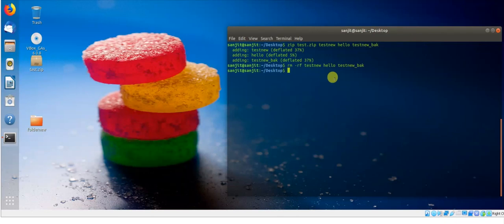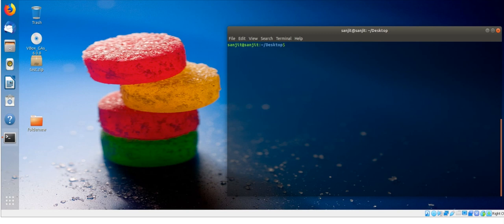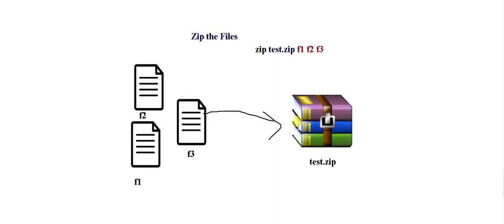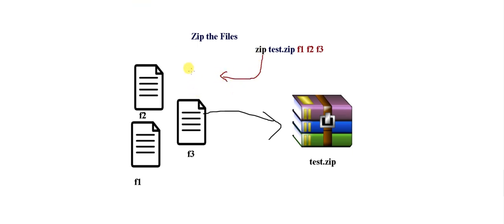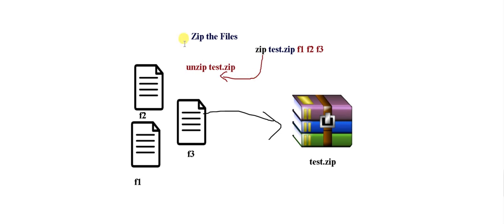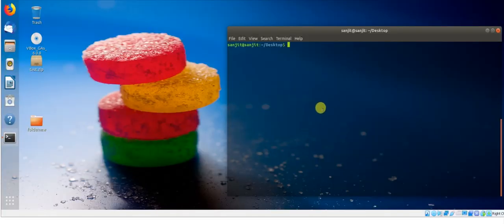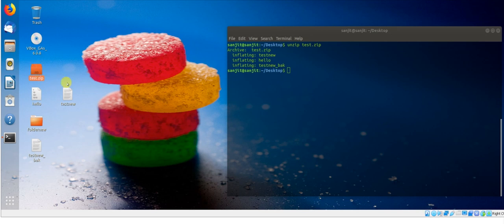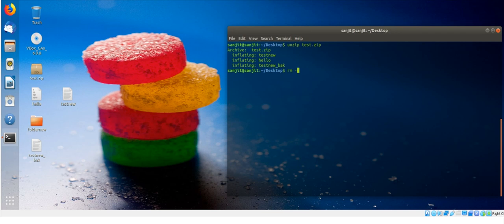5. Unzipping the file